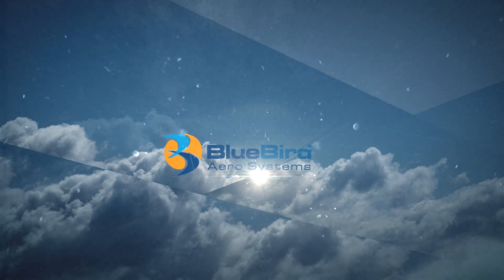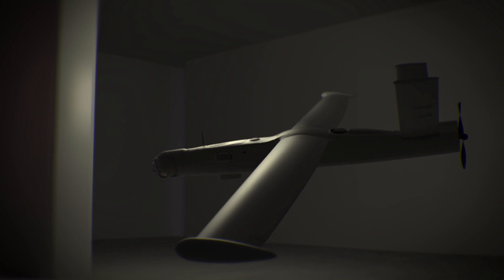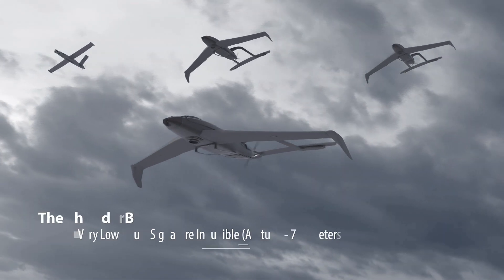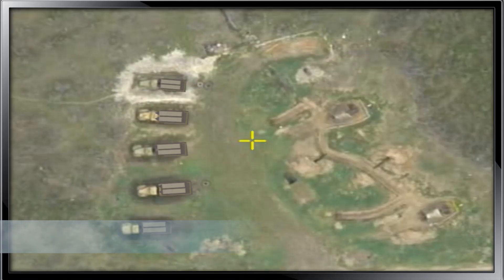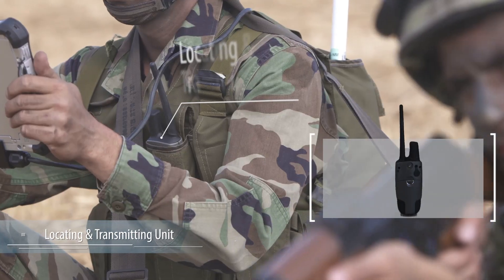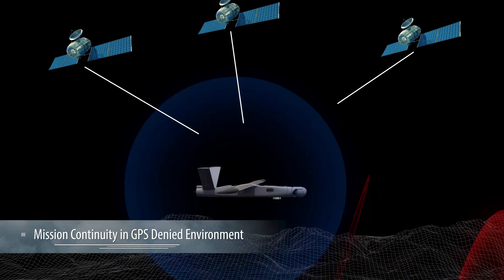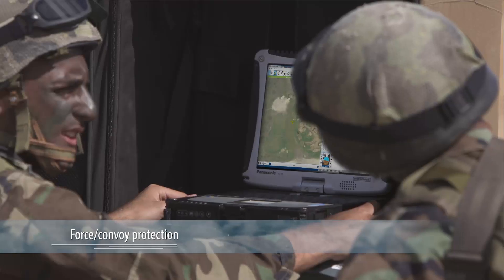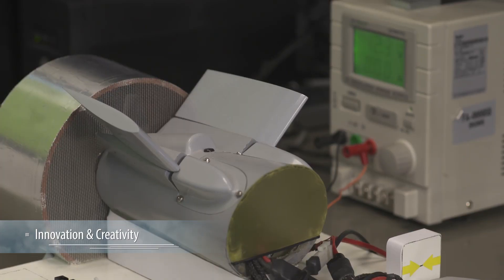BlueBird Aero Systems UAS Family